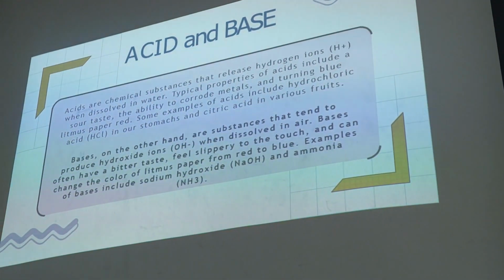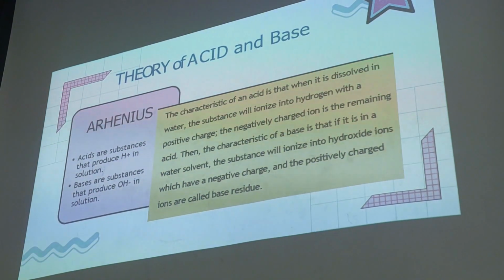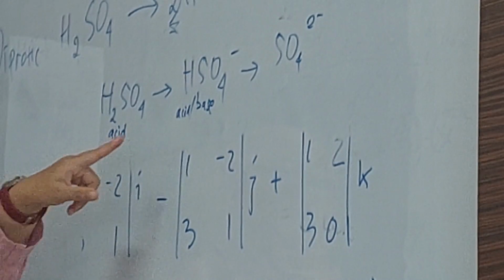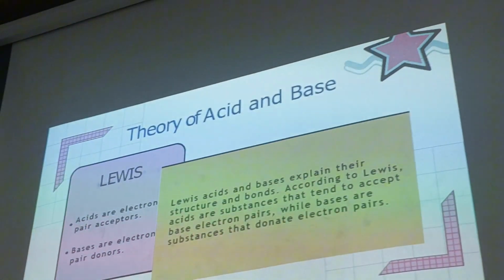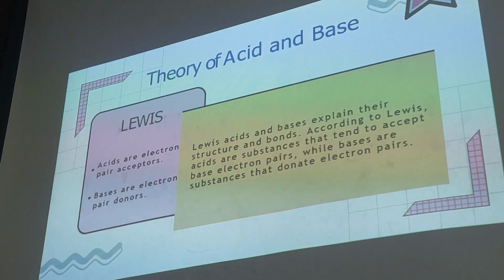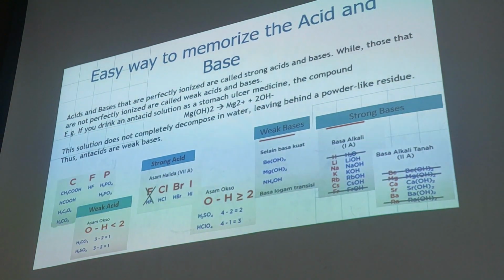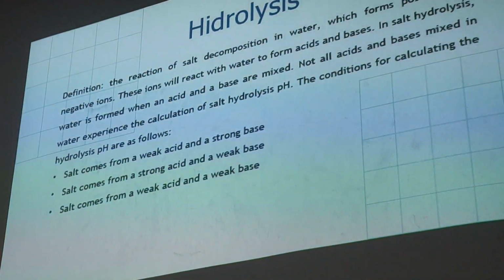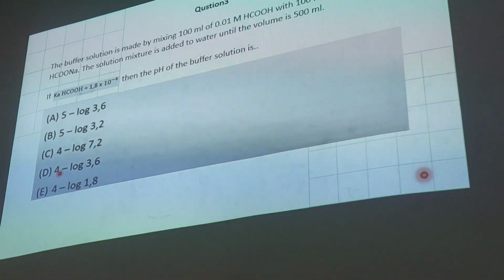chemistry acid and base 2